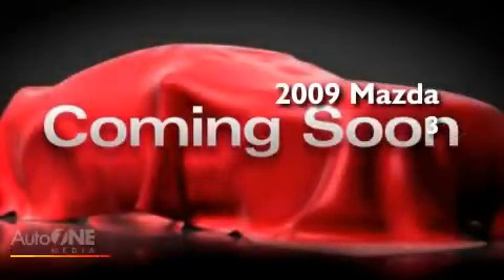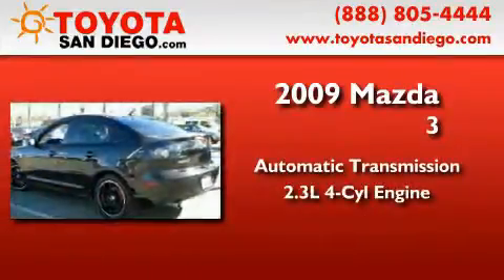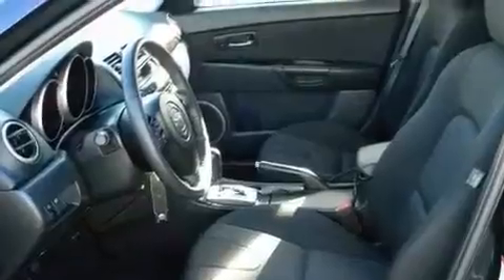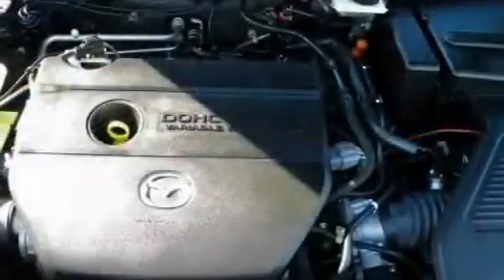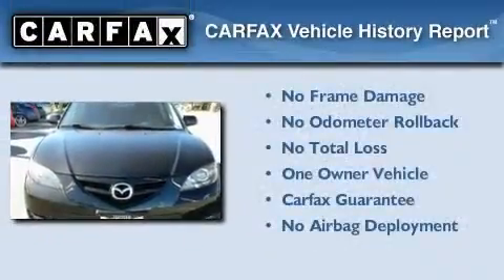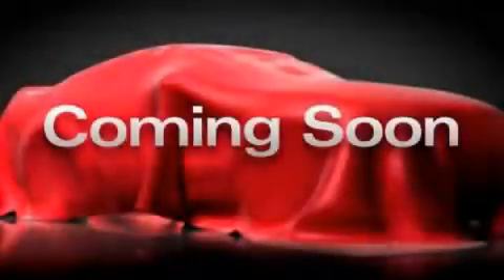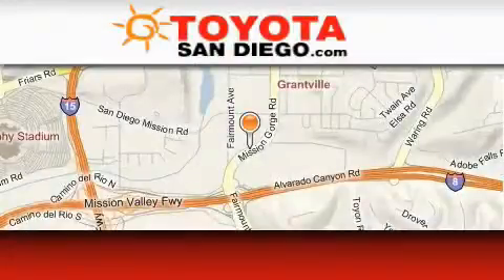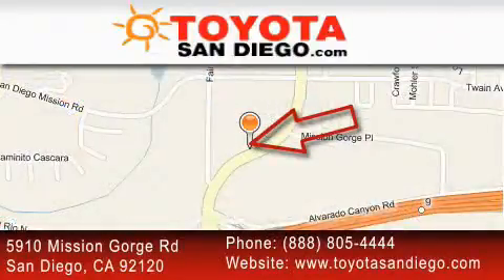2009 Mazda MAZDA3 San Diego CA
Year: 2009
 Make: Mazda
 Model: MAZDA3
 Engine: 2.3L 4 cyl.
 Trans.: Automatic
 Exterior: Black Mica
 Miles: 24,775
 Interior: Black

 2009 Mazda MAZDA3 San Diego CA